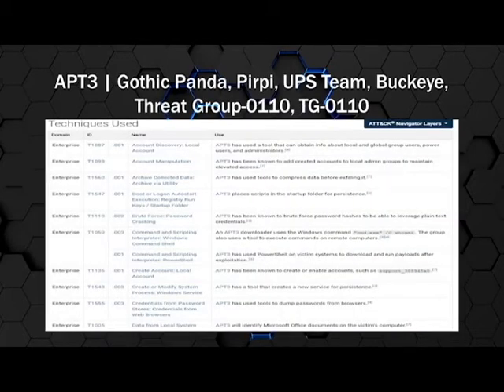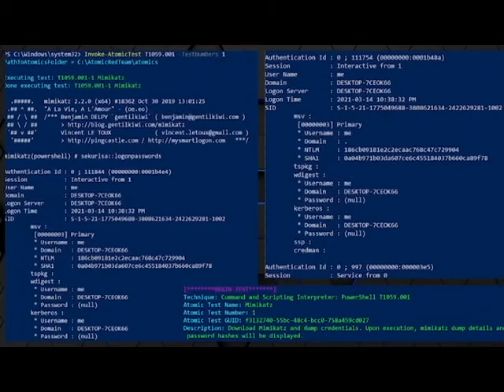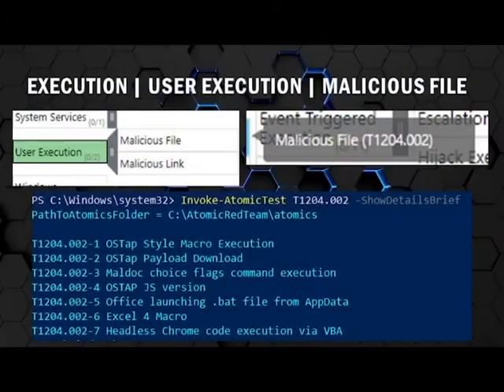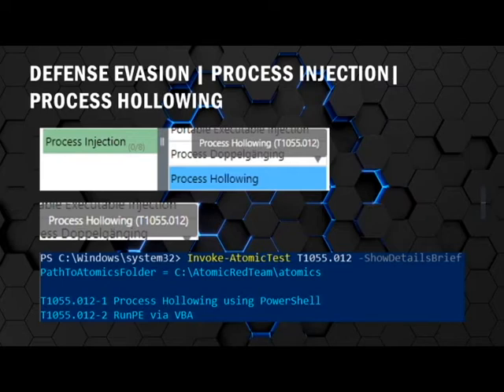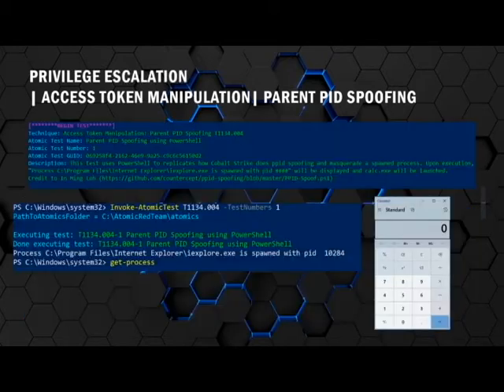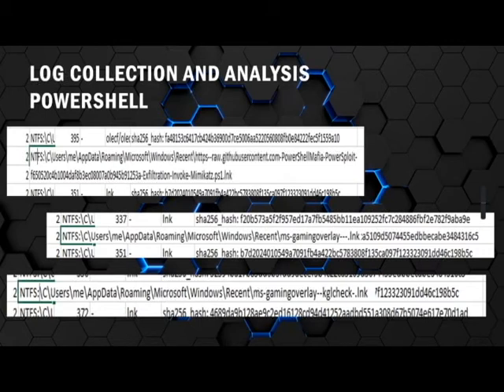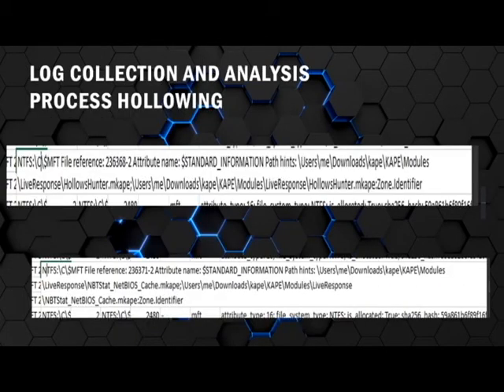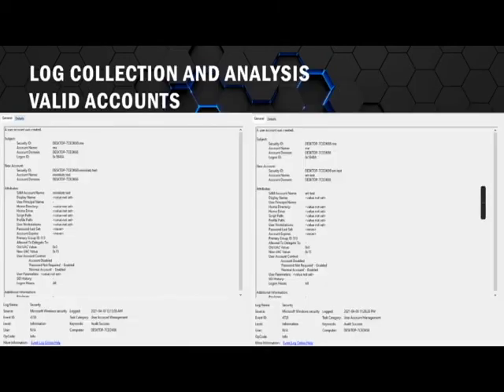DPI 911 Group 3 - APT 3 Gothic Panda